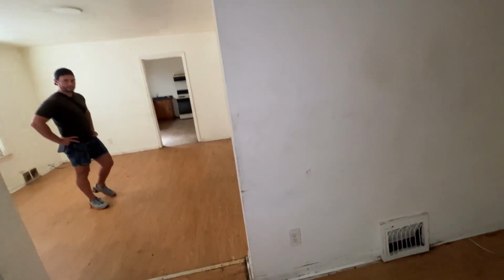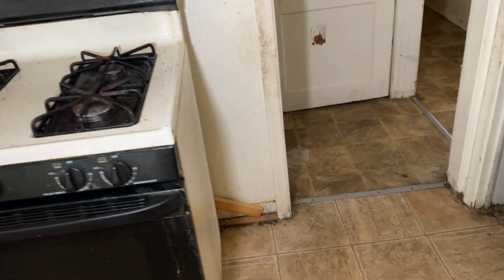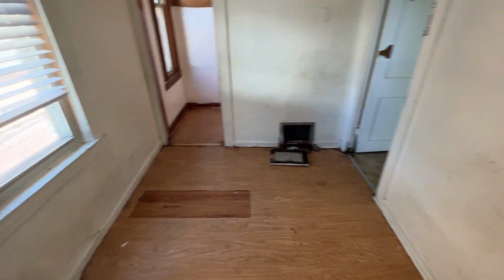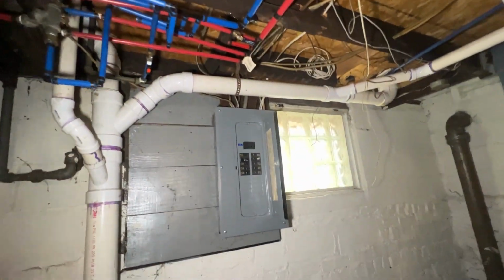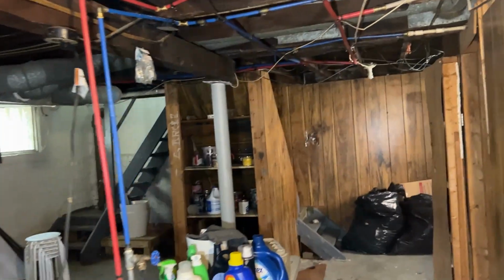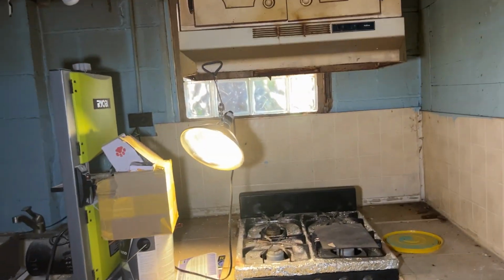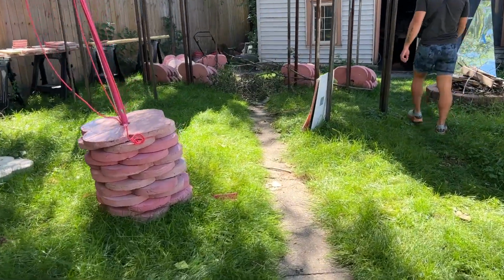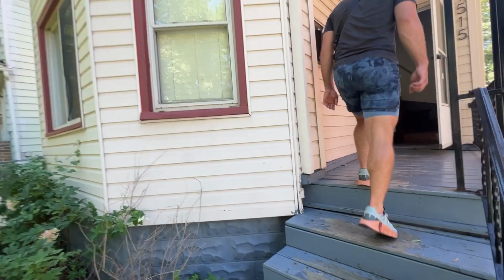Real Estate Investor Tours Detroit Duplex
I looked through this place for a friend who seems to be permanently on vacation.  This is a great deal IMO for the potential to add value in a cost effective manner.  There's also opportunity to add a third unit.  This deal may be even better than the one that I just got under contract.